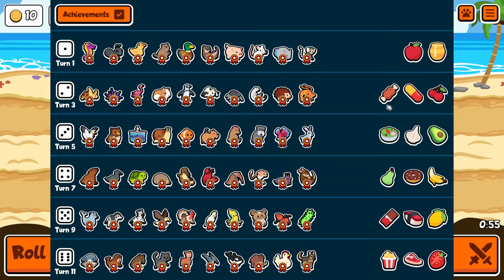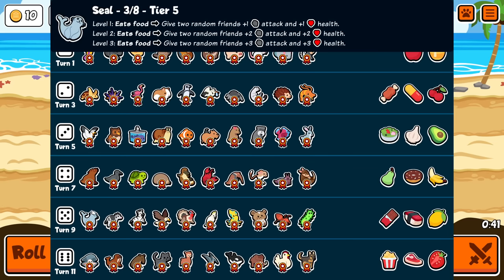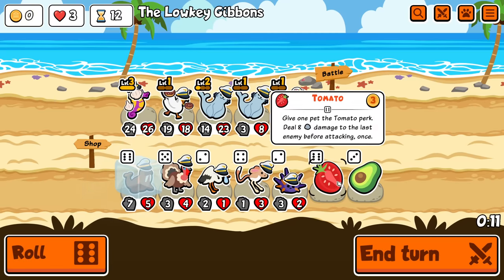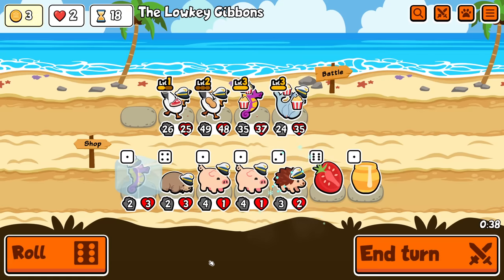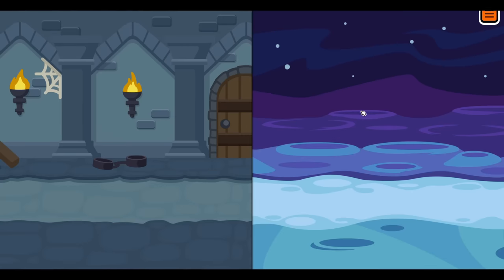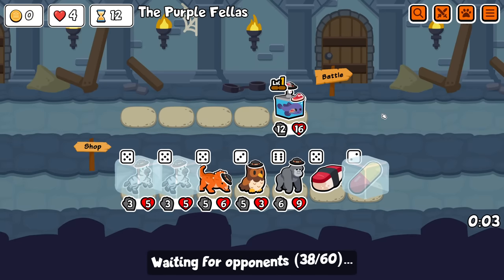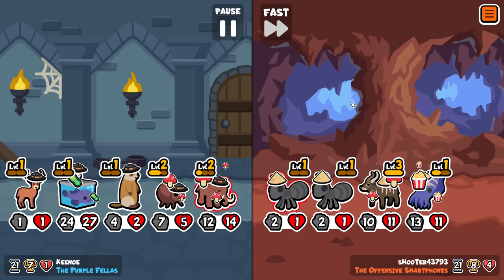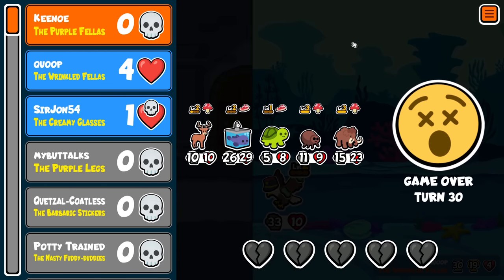Super Auto Pets but we can only use SEA PETS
If it's got "sea" in the name, you'll see it in game :)

⏰ *Timestamps*
0:00 SEA Pets Only
20:18 Orca Summons Only

This video is taken from one of my recent twitch livestreams where we played a variety of different Super Auto Pets versus games, each with a different meme challenge or goal! In this video we start with a SEA pets only lobby where we used a custom pack to only use pets that have the word "sea" in their name, including seahorse, sea turtle, sea urchin, seagull, sealion, and seal. The second lobby was an orca spawn only lobby, in which we could only use pets we got from pilling orcas!